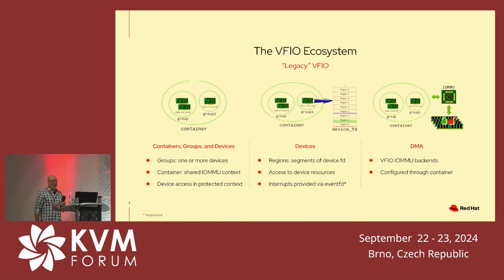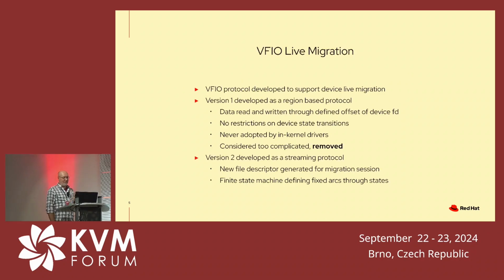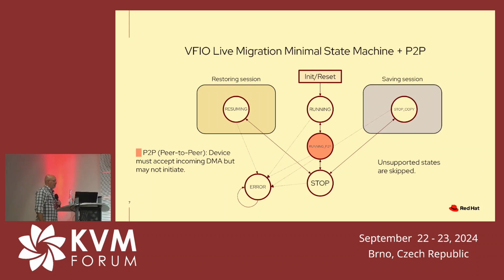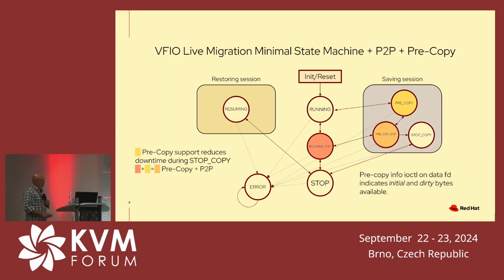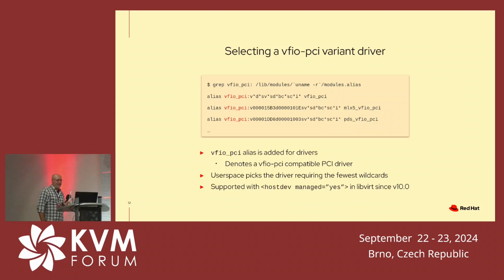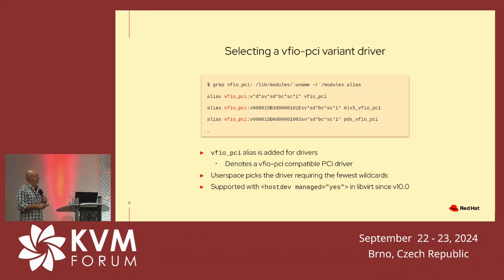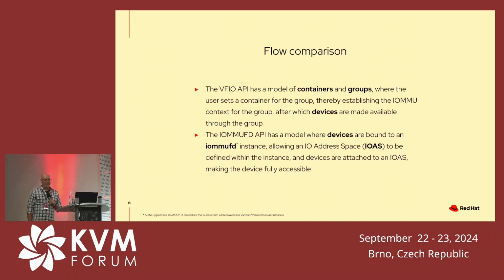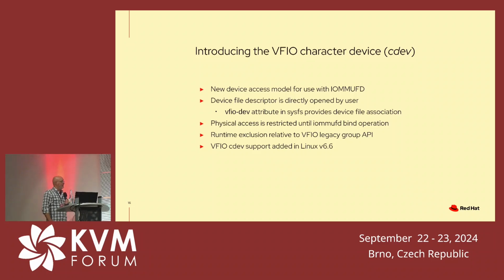Unleashing VFIO's Potential: Code Refactoring and New Frontiers in Device Virtualization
VFIO has transformed virtual machine (VM) performance by enabling
direct device assignment. This presentation delves beyond a status
report, showcasing the exciting advancements realized over the past few
years.

Central to these improvements is a comprehensive code refactoring
effort. The vfio-pci driver has been split into a core library, paving
the way for a new generation of variant drivers. These drivers unlock
device-specific functionalities, pushing the boundaries of VM
capabilities.

Examples include:

Enhanced Migration: Leveraging the new vfio migration interface
(version 2), variant drivers from NVIDIA/Mellanox, Huawei/HiSilicon,
and Intel enable seamless VM migration with VFIO devices.
Advanced BAR Management: A dedicated NVIDIA variant driver
demonstrates the power of the core library by recomposing device PCI
BARs through a coherent memory region exposed by the SoC
interconnect.
Direct Device Access: A further refactoring of the VFIO container
and group code introduces a new character device interface (cdev).
This interface allows direct device access and native support for
VFIO devices utilizing the cutting-edge userspace IOMMU interface,
IOMMUFD.
This presentation delves into these advancements, along with other
exciting developments in the VFIO ecosystem. It will showcase how these
innovations are empowering users to achieve unprecedented levels of
performance and flexibility in virtualized environments.

Alex Williamson

Alex is a Senior Principal Software Engineer working for Red Hat from his home in Fort Collins, Colorado. Alex is the maintainer of the VFIO subsystem in the Linux kernel and contributor to IOMMU, PCI, and KVM subsystems, as well as co-maintainer of VFIO support in QEMU.